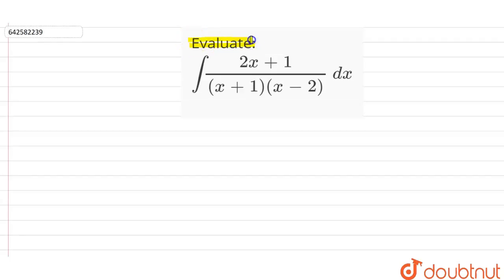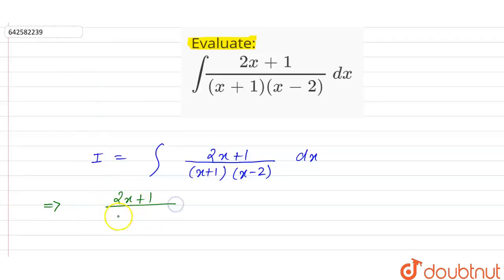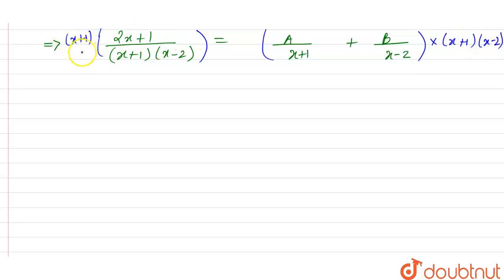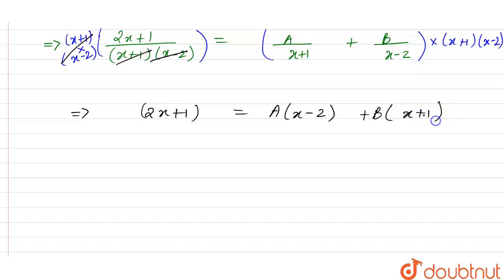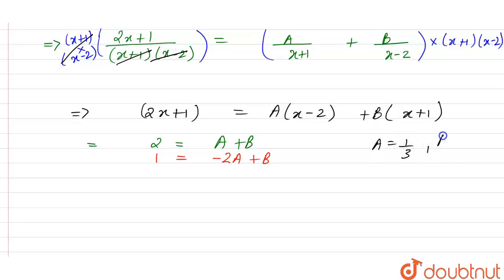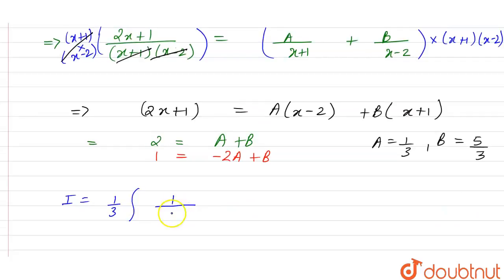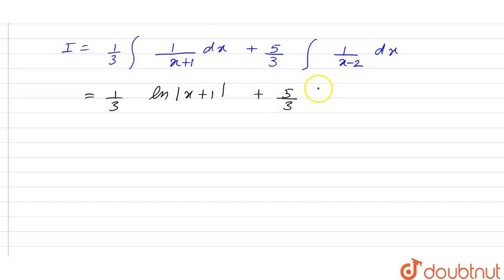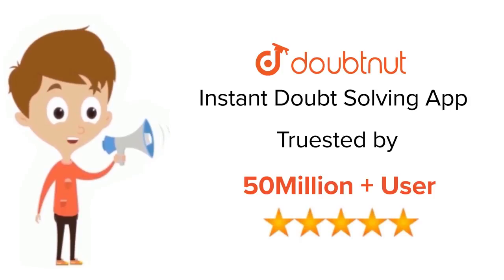Evaluate: int(2x+1)/((x+1)(x-2))\\ dx | 12 | INDEFINITE INTEGRALS | MATHS | RD SHARMA ENGLISH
Evaluate: int(2x+1)/((x+1)(x-2))\\ dx
Class: 12
Subject: MATHS
Chapter: INDEFINITE INTEGRALS
Board:CBSE

👉 Have Any Query? Ask Us.